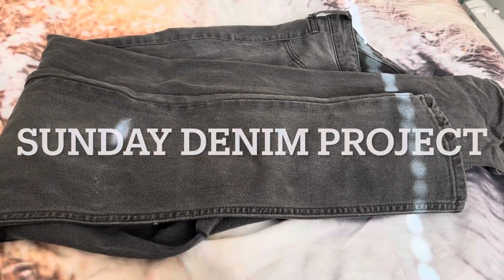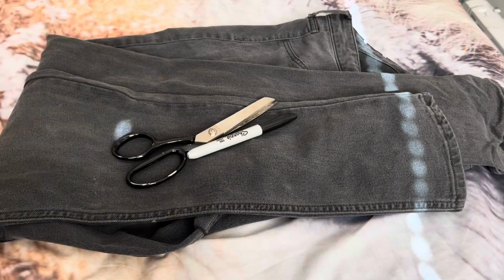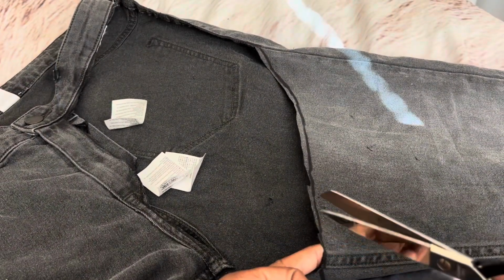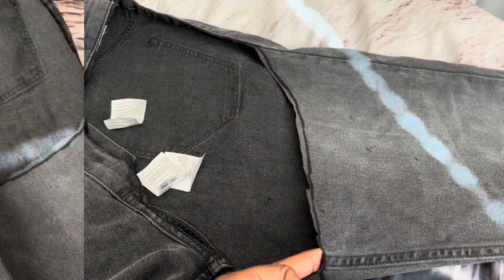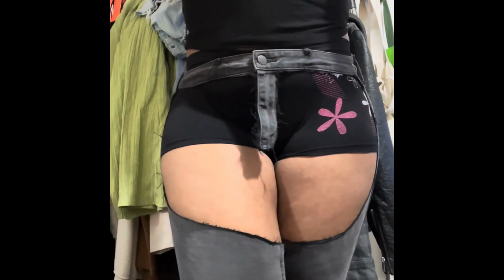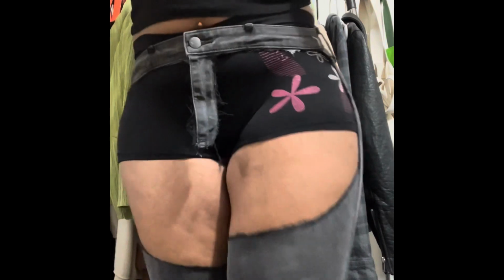Diy denim chaps | denim ideas to try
Hey! Let’s turn those old jeans Into something spicy! It’s giving Coachella vibes!